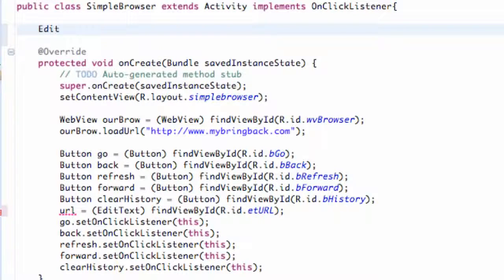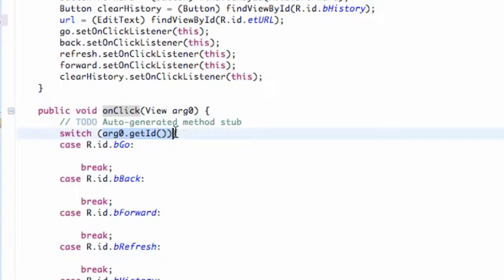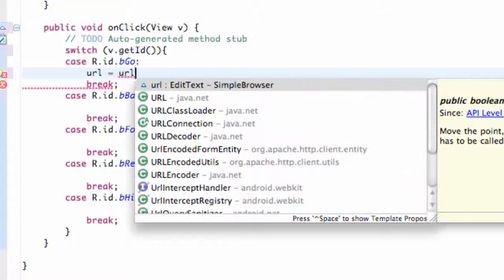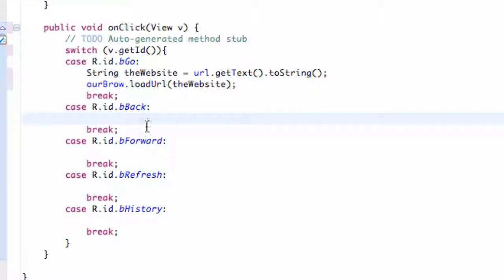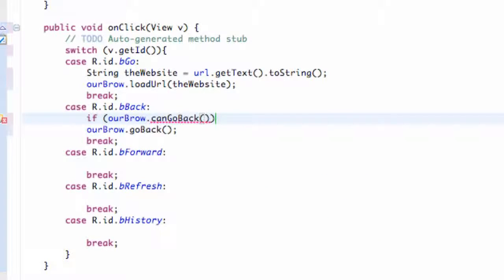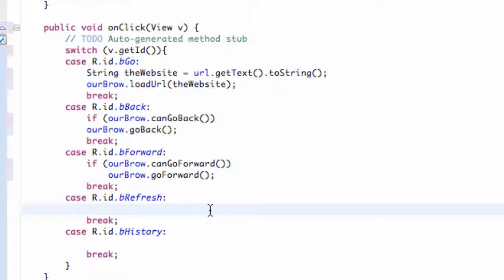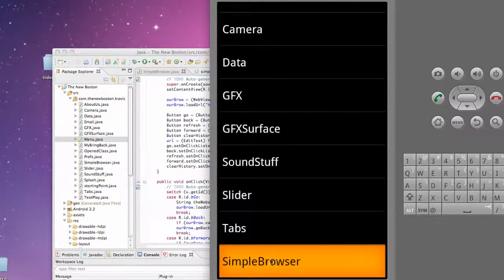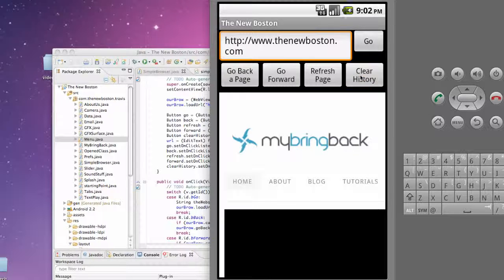Android Application Development Tutorial 90 WebView navigation methods